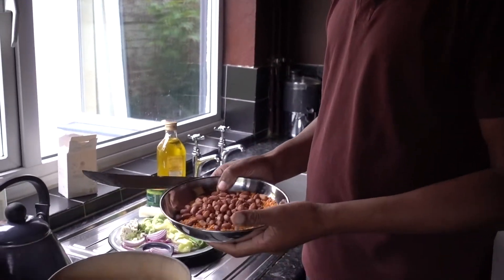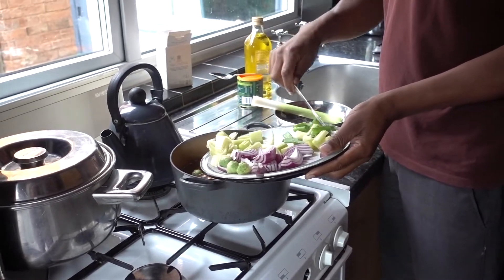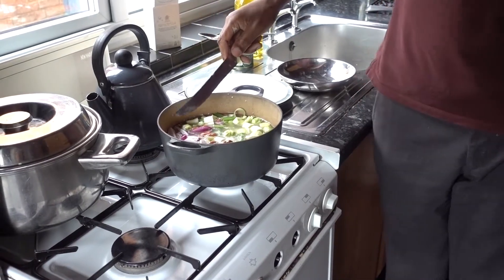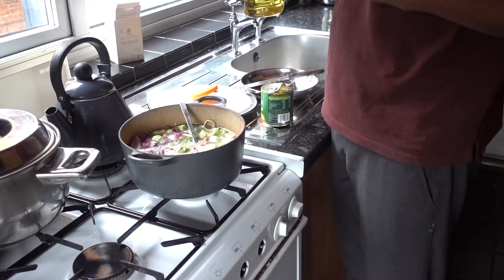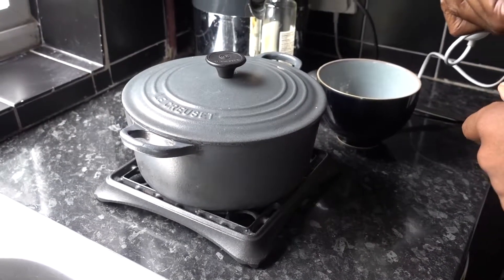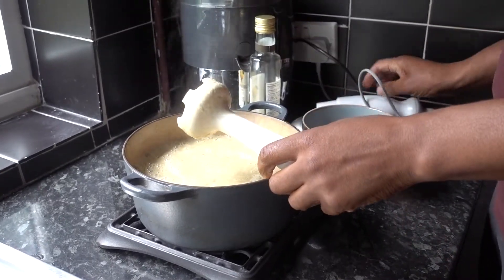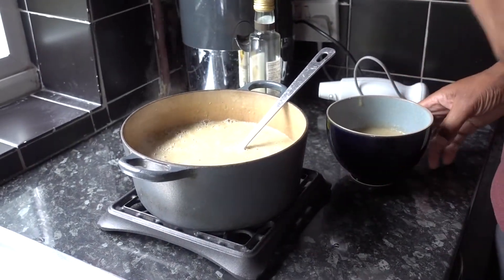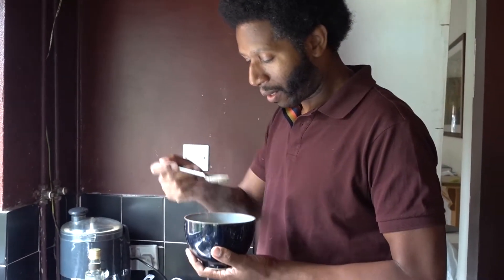COMO HACER SOPA DE AVELLANAS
Check me out for more updates via
For devices:
Iphone or Android:

150 gr. De avellanas
159 gr. De lentejas rojas
100 gr. De coles
 50 gr. De queso de saint agur
   1       Cebolla roja
   1       Cebollas de primavera
   3      Clavijas de ajo
   2      Tiras de apio
1/2       Puerro
   1       Pastilla de caldo de verduras
   1       Un litro de agua
            Sal de marmavera
            Terminar poniendo un poquito por encima: Romero y Tomillo